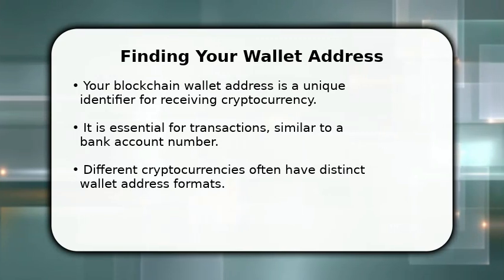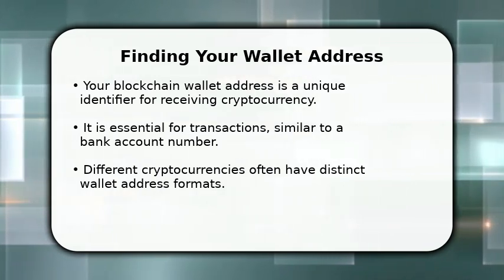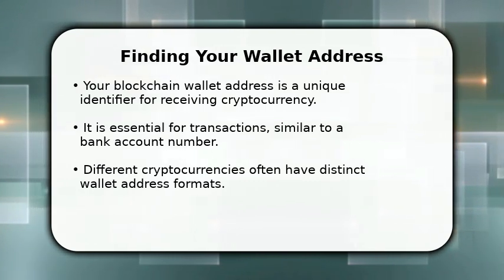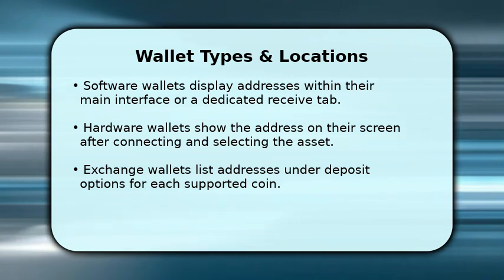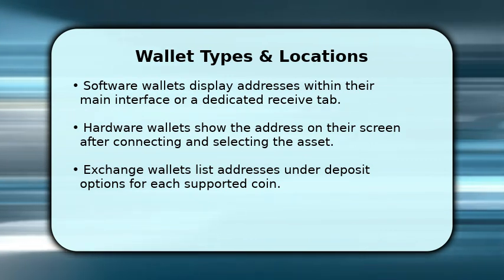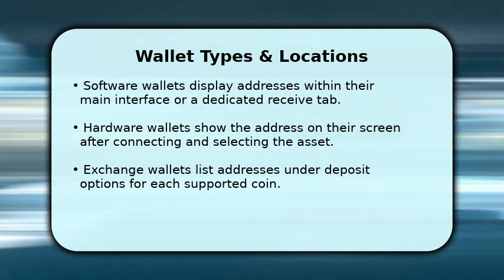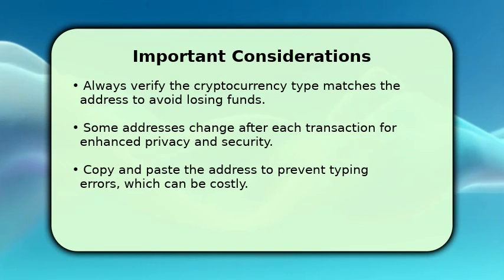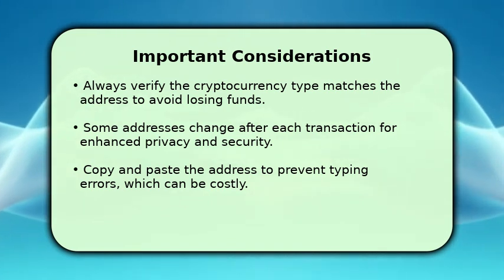How to Find Blockchain Wallet Address (Updated)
In this video, we will guide you through the process of finding your blockchain wallet address. This is an essential step for anyone looking to send or receive cryptocurrencies. We'll cover the steps for popular wallets such as MetaMask and Ledger Live. Whether you're a beginner or experienced user, this tutorial will help you locate your wallet address with ease.